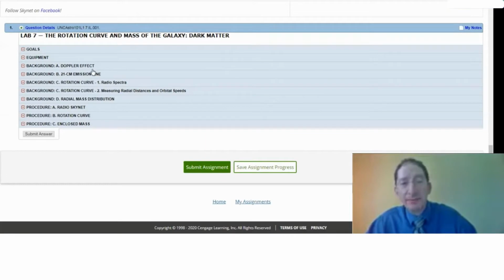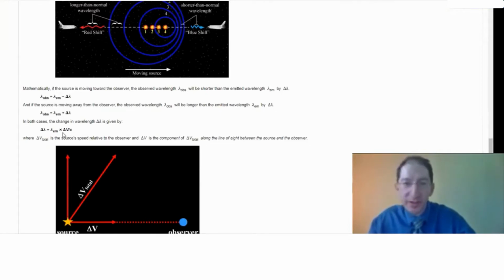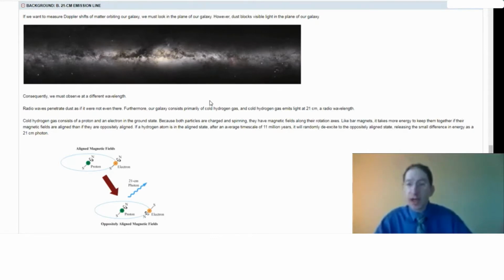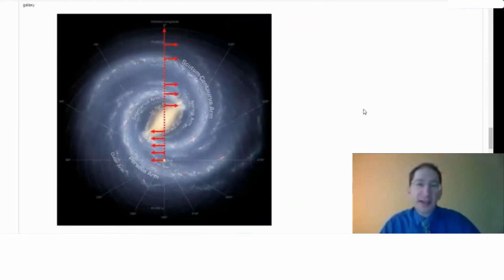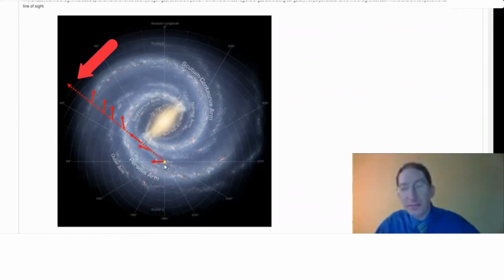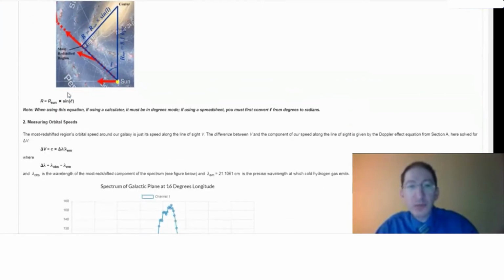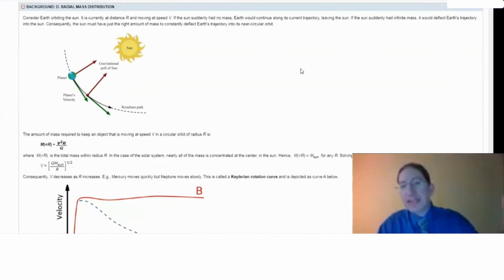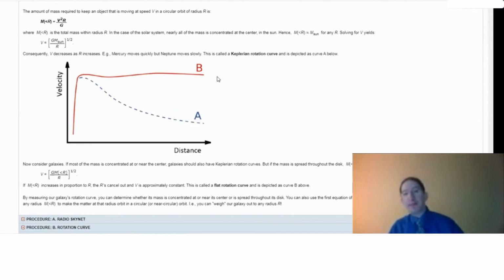Overview: Lab 7 Background (Accessible)